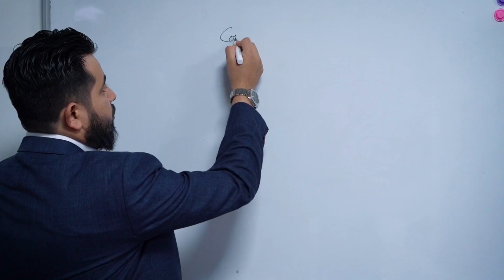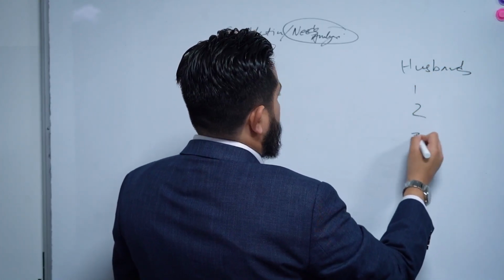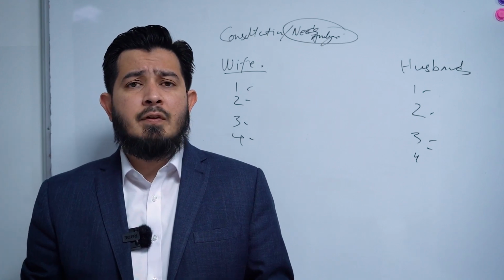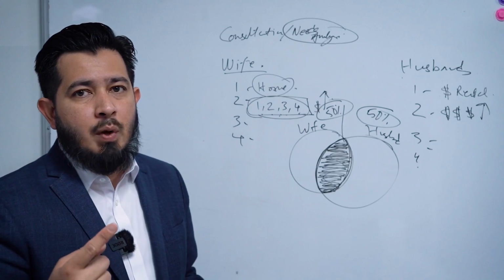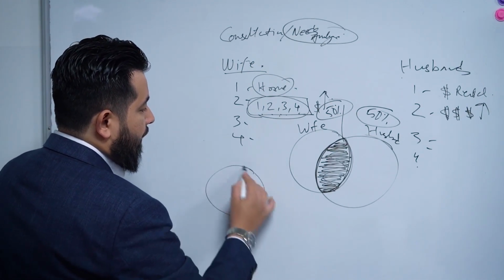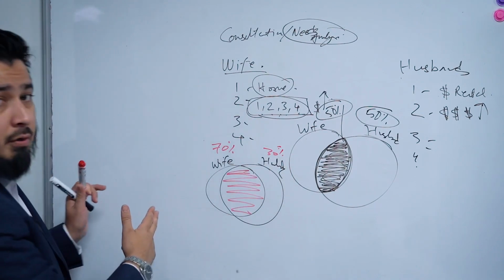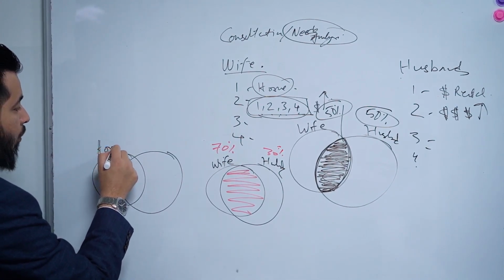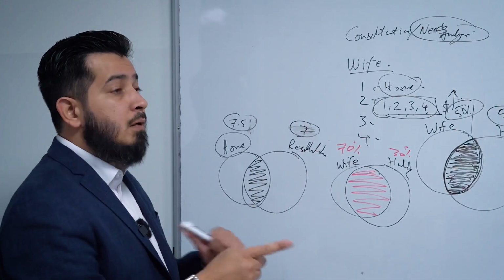How to make Decision when Buying property in Dubai